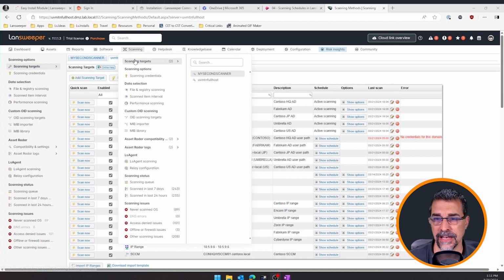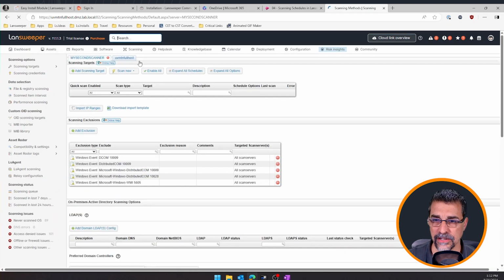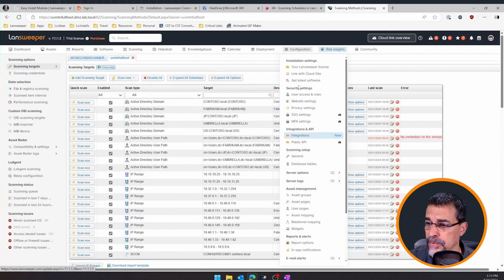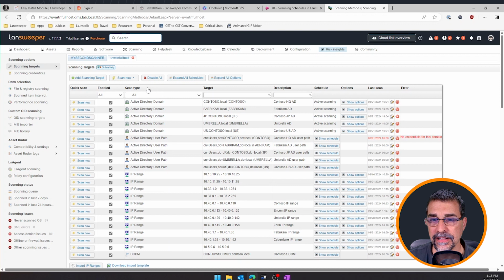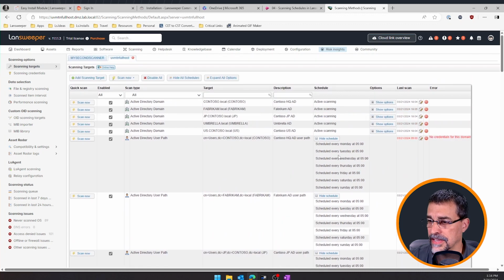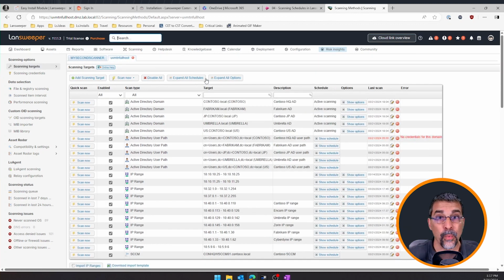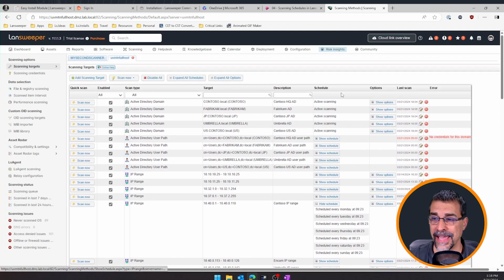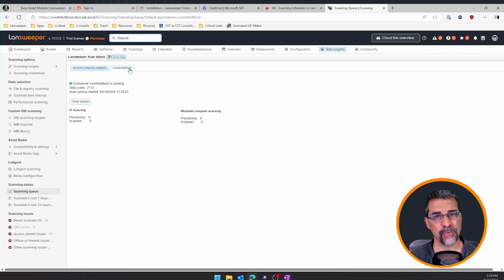Optimizing Scanning Schedules in Lansweeper On-Premises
Discover how to maximize the efficiency of your On-Premises scanning schedules in Lansweeper with this insightful video. Learn how to fine-tune your scanning schedules for optimal performance--even in complex network environments.

Whether you're aiming to reduce network impact or ensure timely updates, this tutorial provides practical tips and strategies to enhance your scanning experience and streamline your scan times.